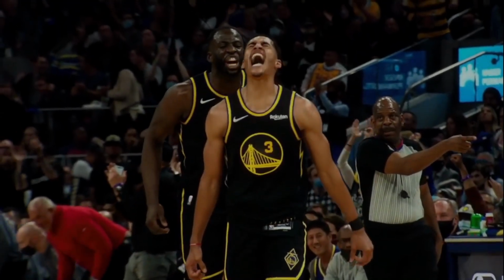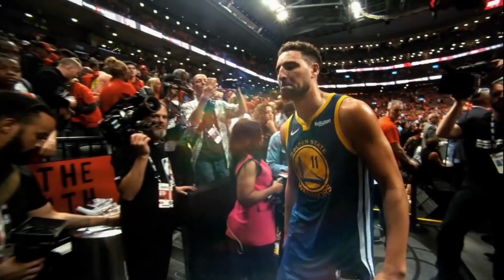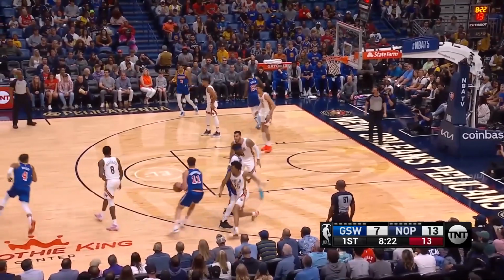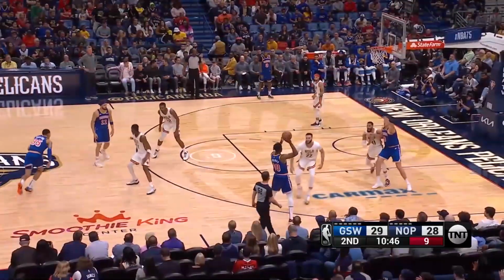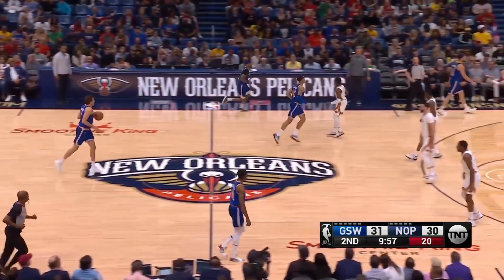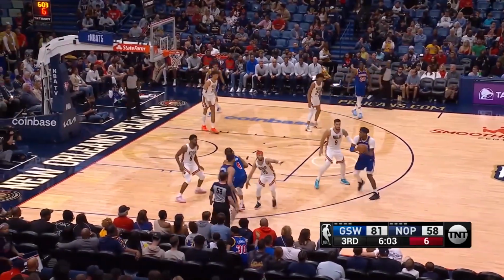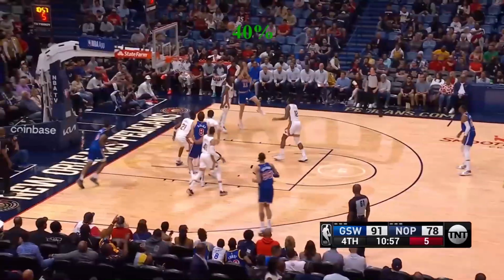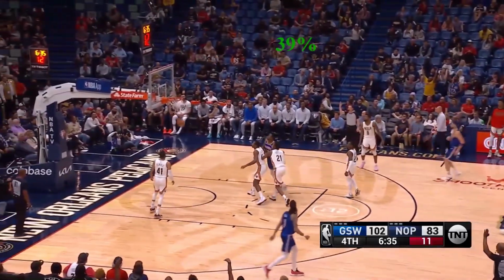Klay Thompson Is Finally Ready For The Playoffs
On the regular season finale, the Warriors sealed the 3rd seed to avoid a potential 4/5 matchup and a Suns second round by destroying the G-League looking Pelicans, who are actually in the play in tournament. Klay Thompson saved his best for last with a season high 41 points as he was blistering tonight. Let me get to his performance.